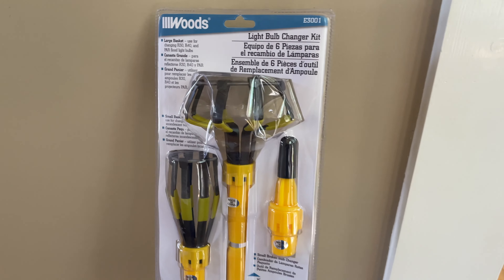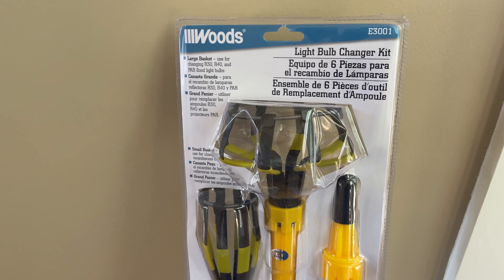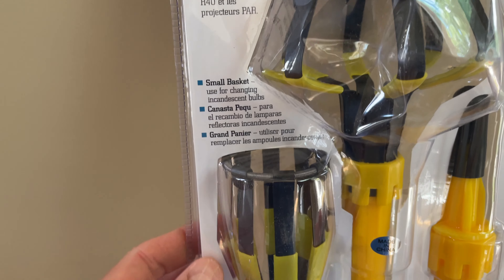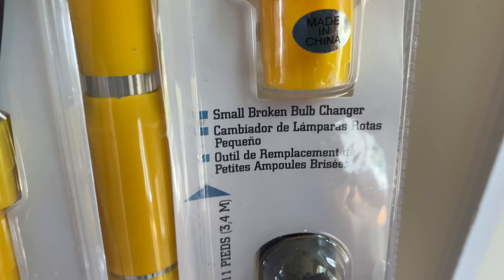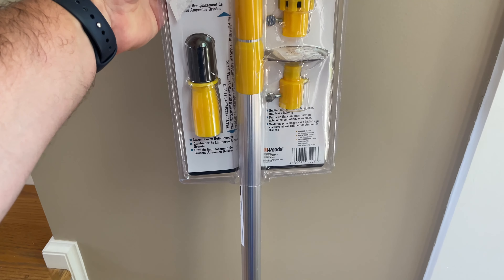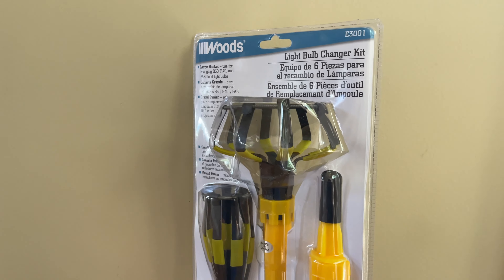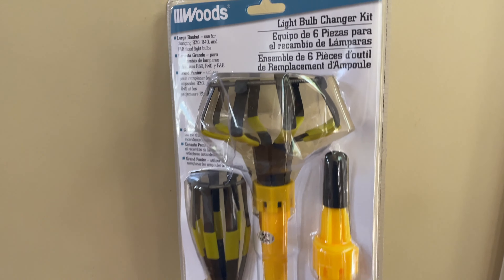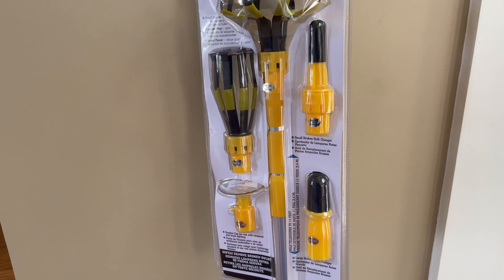Woods Light Bulb Removal Replacement Pole Unboxing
This tool makes changing a light bulb. It makes changing most light bulbs possible without requiring a ladder. I used this tool to change light bulbs over a staircase, where using a ladder would not have been safe.